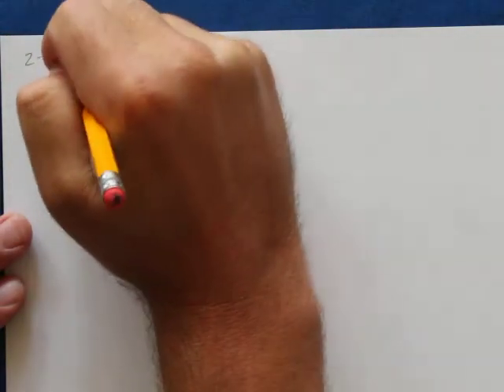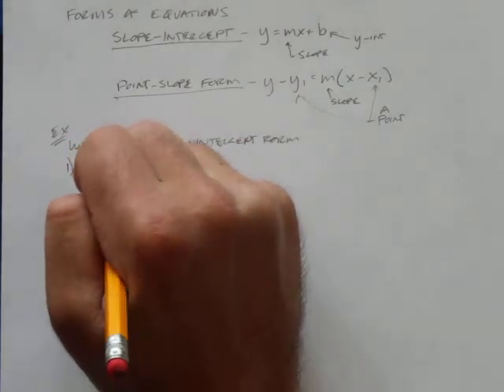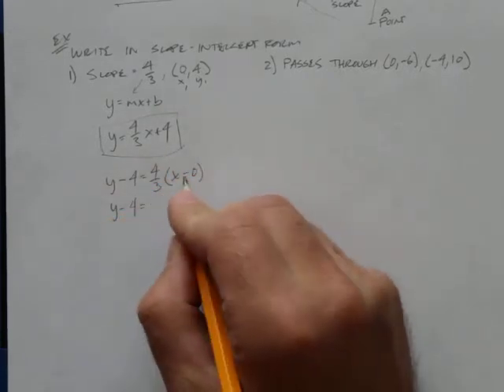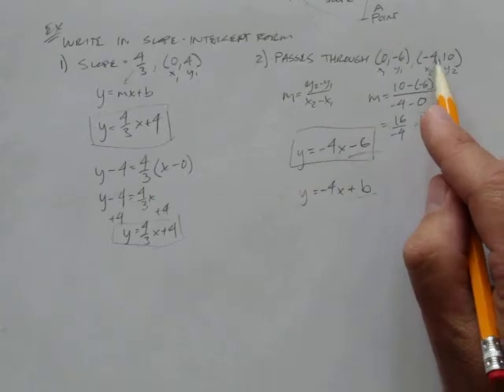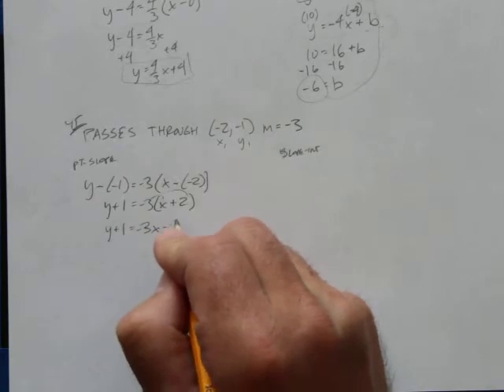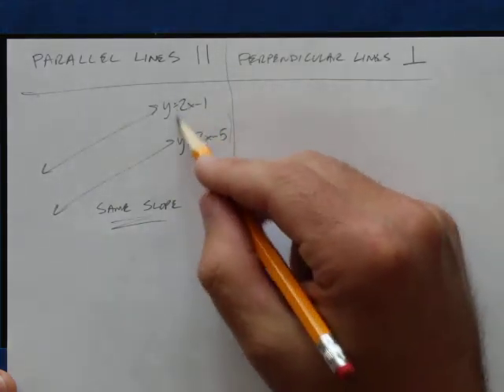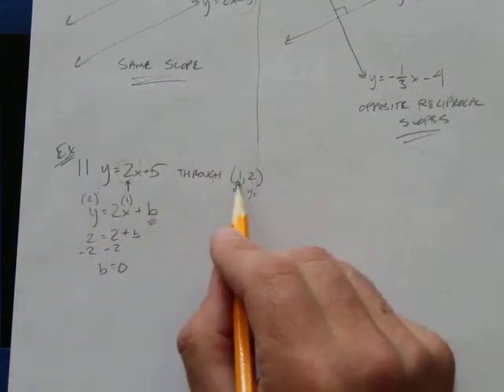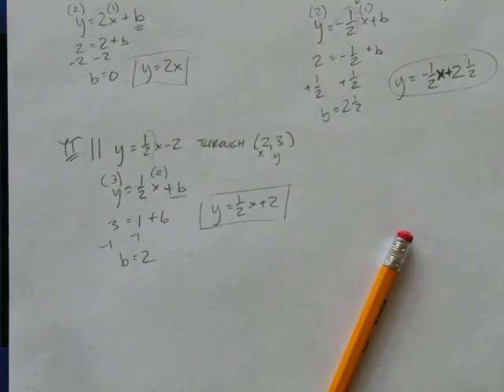Algebra 2: 2-4